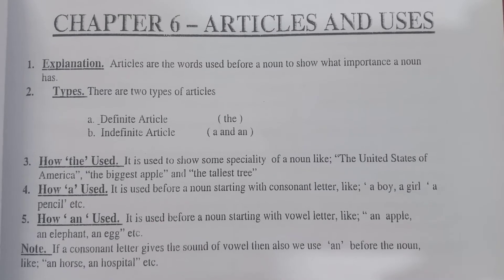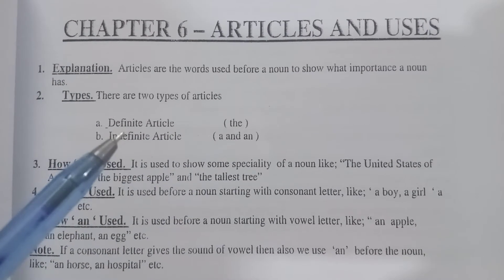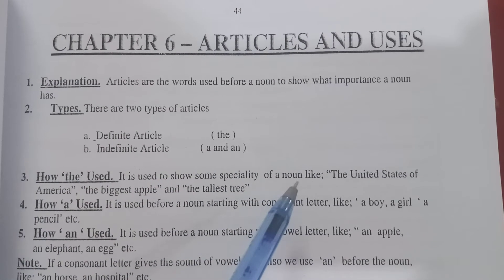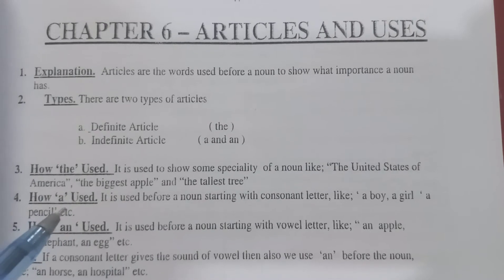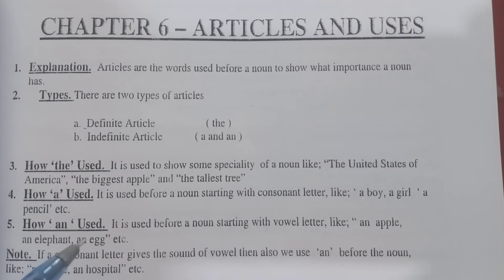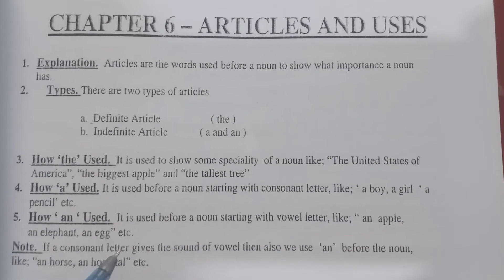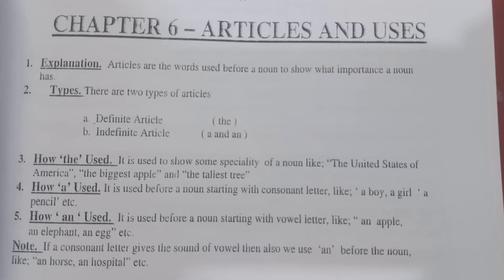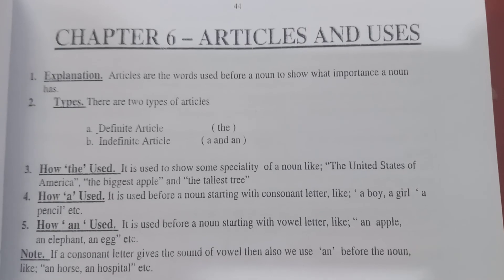Articles and uses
use of a,an and the